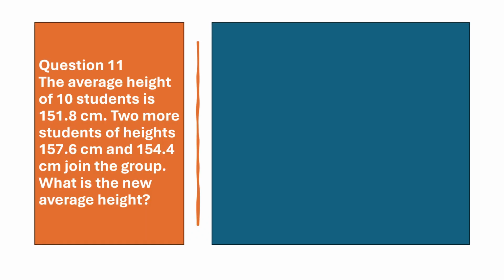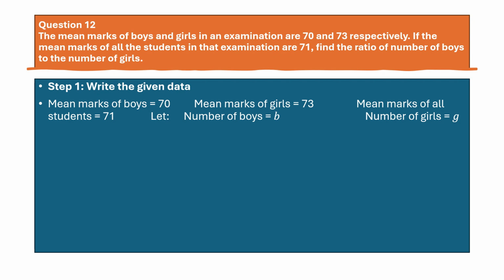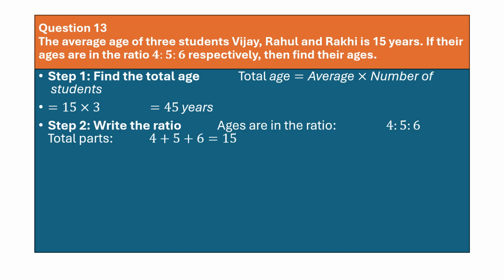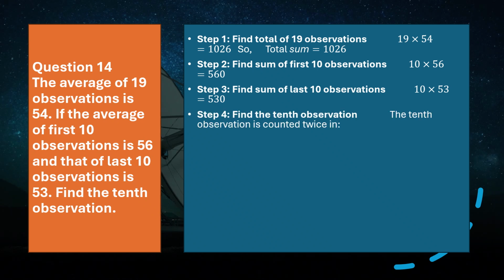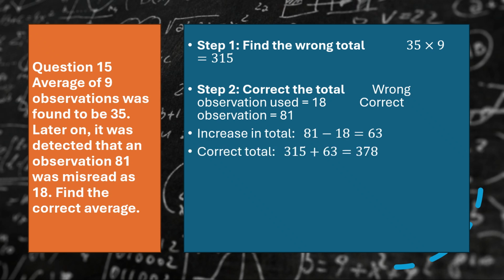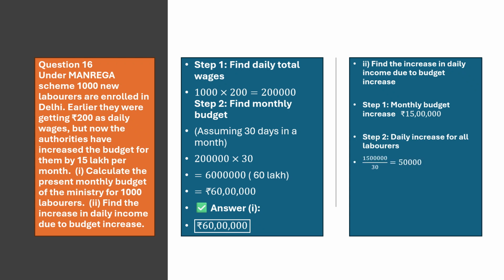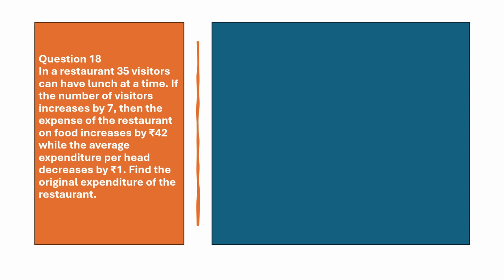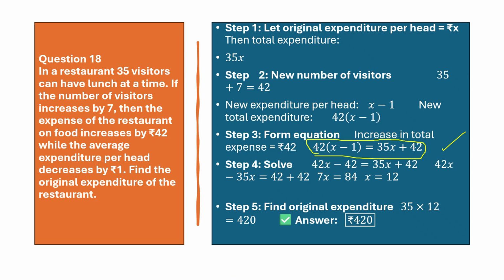GRADE 11- APPLIED MATHEMATICS CHAPTER- 3 /QUANTITATIVE APTITUDE PART -2 /EXERCISE 3. 1 Q 11 TO Q18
📚✨ Dear Students,

Here’s a nextvideo on APPLIED MATHEMATICS – Grade 11
📖 Chapter 3: Quantitative Aptitude
🎯 Part – 2 | Questions 11 to 18

✅ Step-by-step explanations
✅ Easy methods & clear concepts
✅ All solutions explained in detail

🎥 Watch, learn, and practice along with the video to strengthen your concepts! 💡✏️